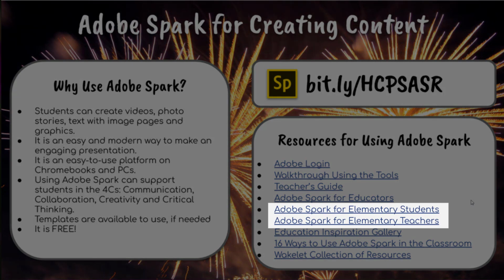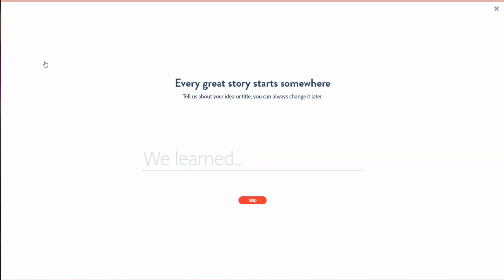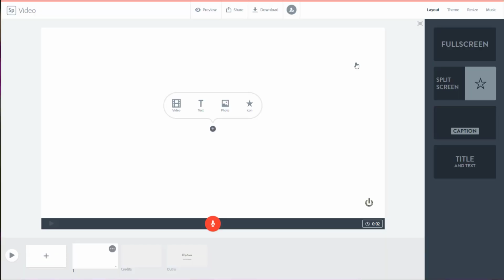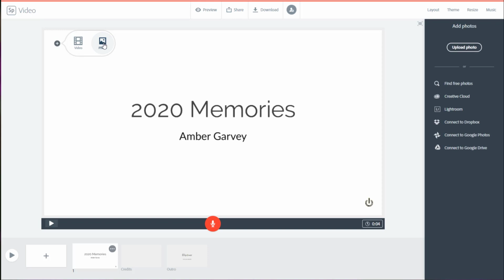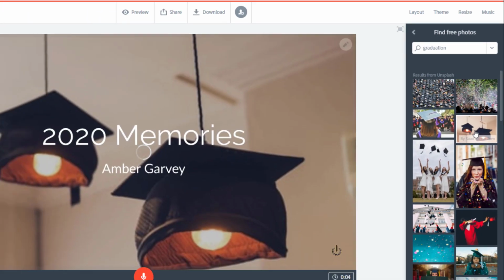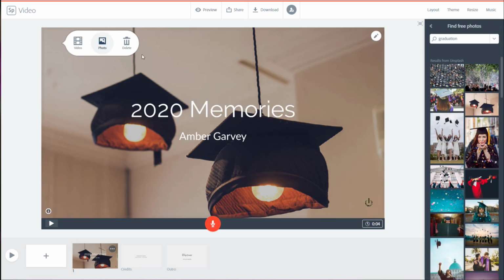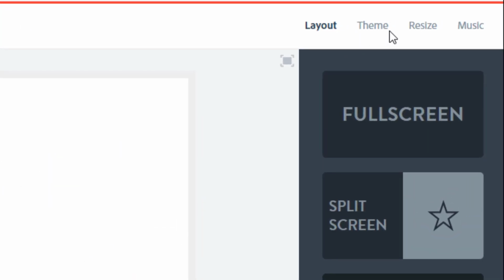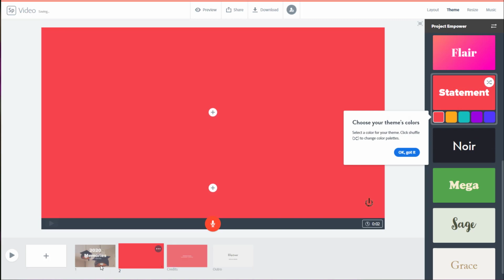Take-a-Breather Tech Minute: Creating Adobe Spark Videos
Create video content with Adobe Spark to capture memories.